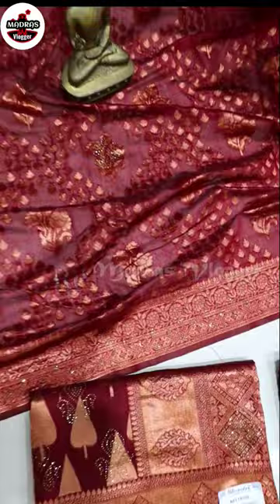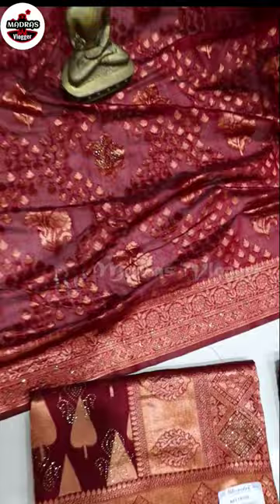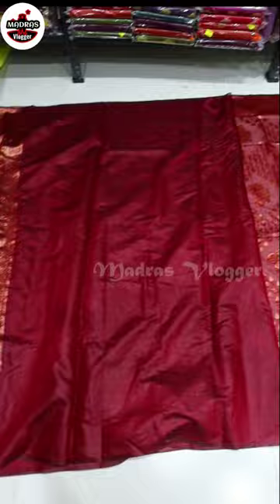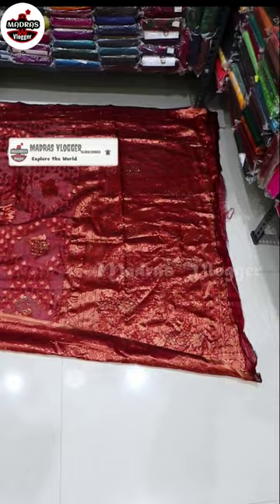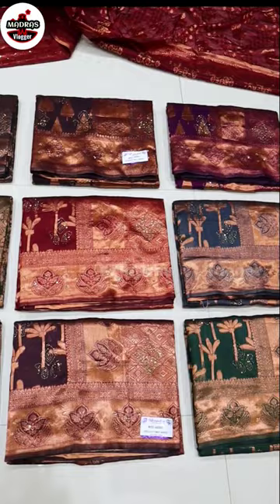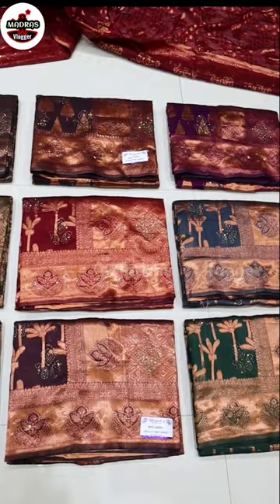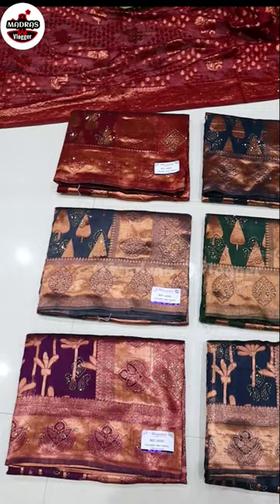WoW Fancy Cotton Copper Sarees Stone Works, Diwali Sarees, Hanishkas Sarees, madras vlogger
Hanishkas Sarees
29/81, M.C. Road, Old Washermenpet, Chennai - 600 021
16, Aandiappan Street, Old Washermenpet, Chennai - 600 021
Mobile and WhatsApp -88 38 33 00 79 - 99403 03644 - Online Orders

For Video Making madras vlogger You Tube Channel Contact 👉Mobile & Whatsapp 👉 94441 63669